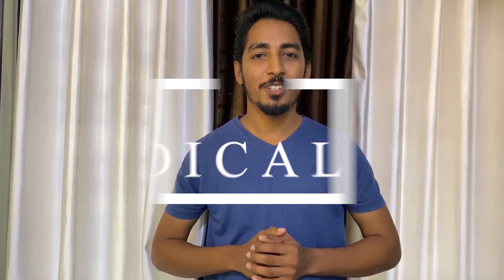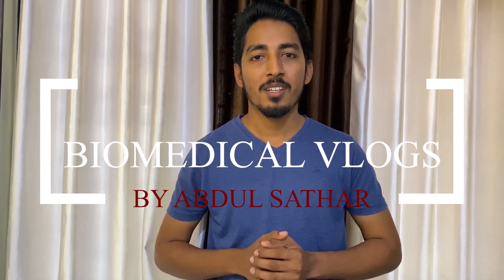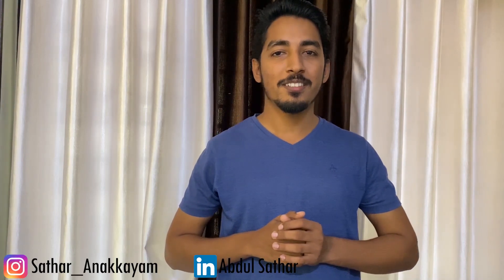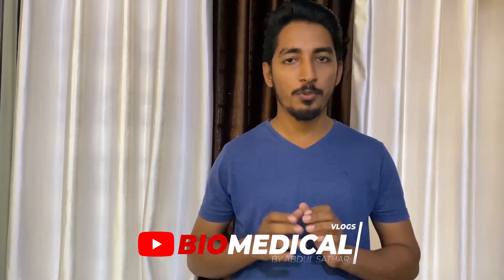6 Common Resume Mistakes | Resume Tips | Biomedical Job Portal | Biomedical Vlogs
Resume mistakes
Resume Building
Resume Tips
Biomedical Engineers
Biomedical Job Portal
Biomedical Vlogs by Abdul Sathar